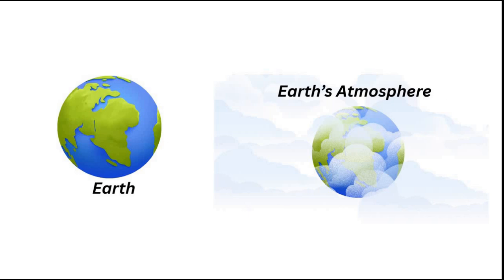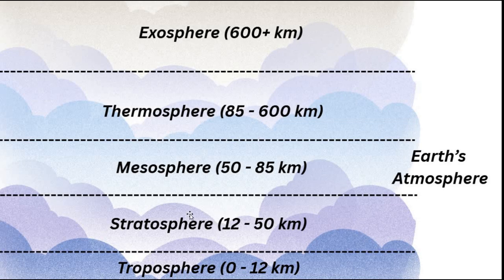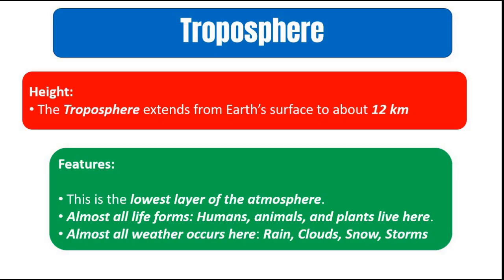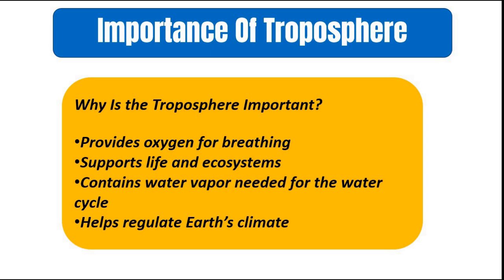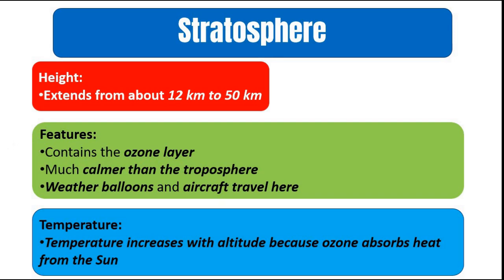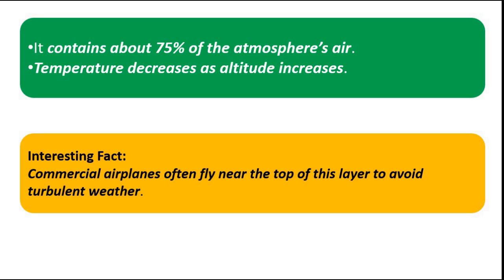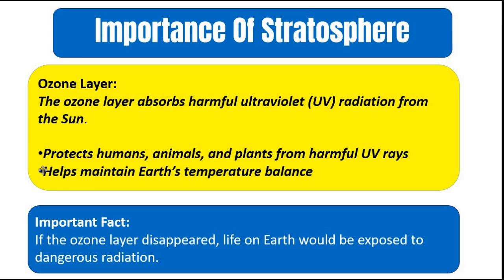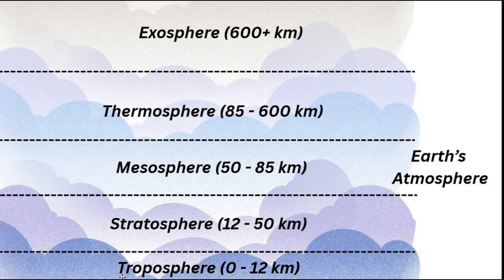Layers In Atmosphere | Troposphere And Stratosphere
In this video, we are going to discuss some basic concepts related to  layers in atmosphere - Troposphere and Stratosphere.